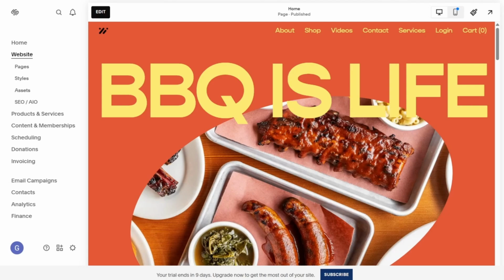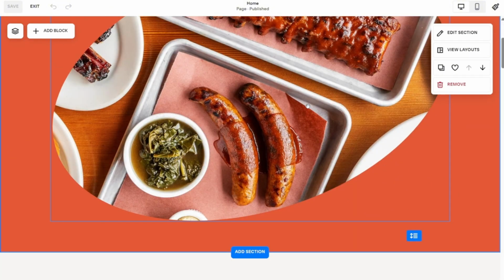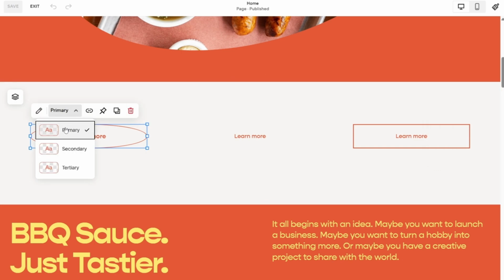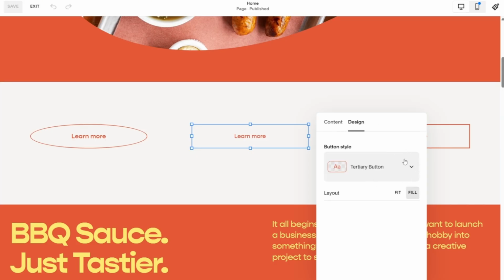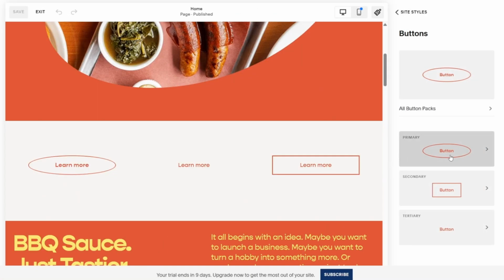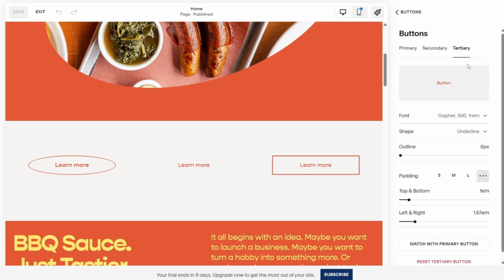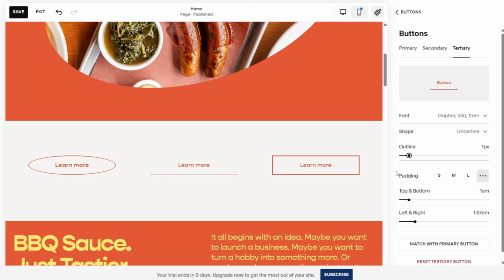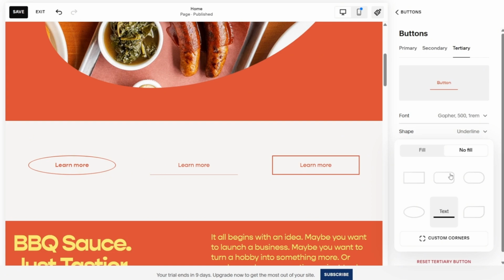How to Add Border to Button in Squarespace [Quick Guide]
Learn how to add a border to button in Squarespace so you can style buttons with custom outlines and improve your website design. This tutorial shows how to set up, edit, and change button border width, color, and style using Squarespace design settings.